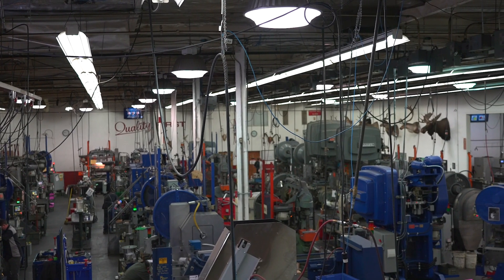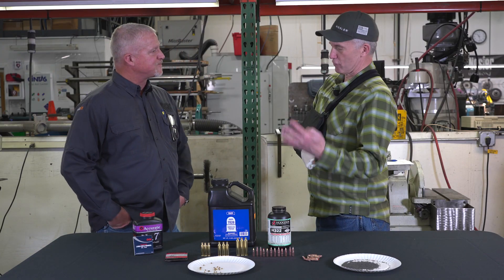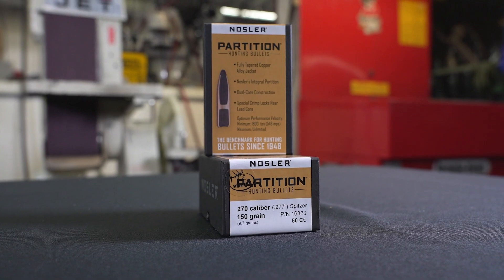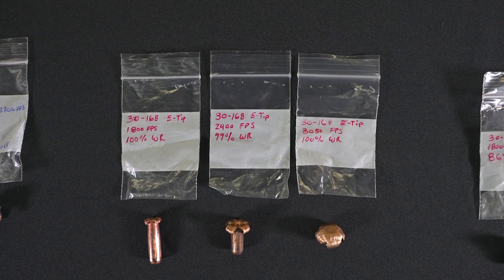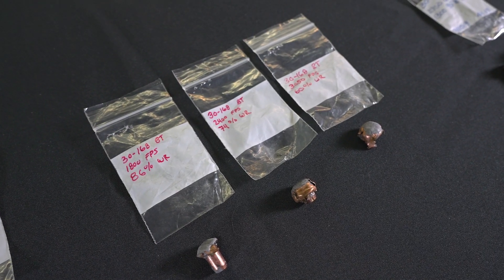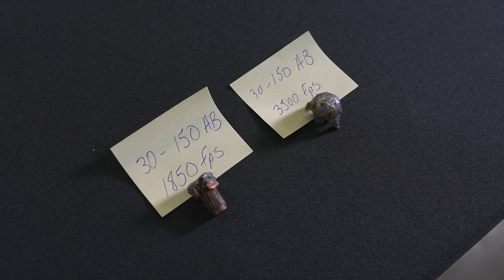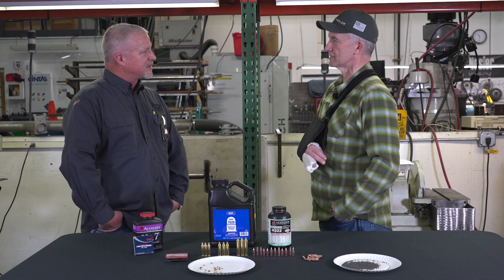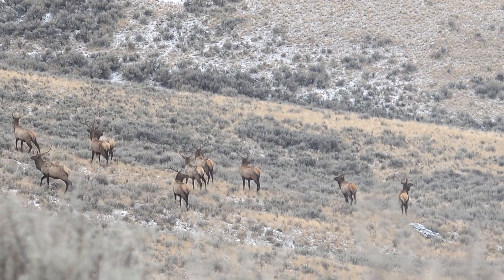Hunting Bullets Explained | Bulls, Bullets, and Ballistics With NOSLER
There's a lot that goes into the design of bullets. In this episode, Randy learns the similarities and differences in each of the common big game bullets that Nosler offers.